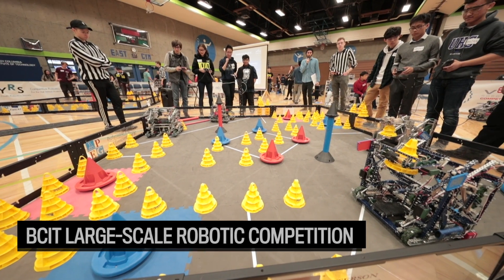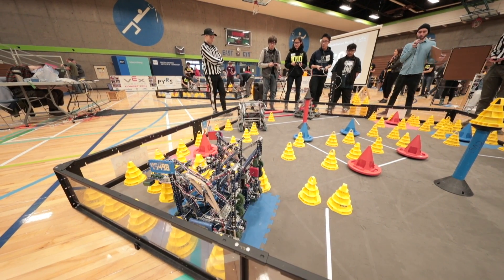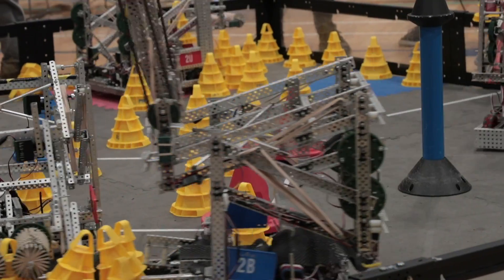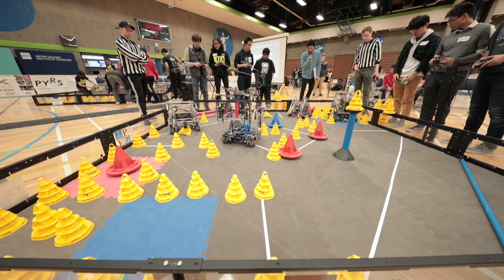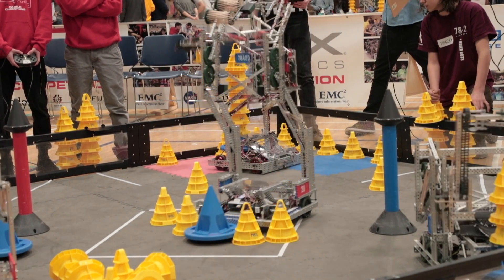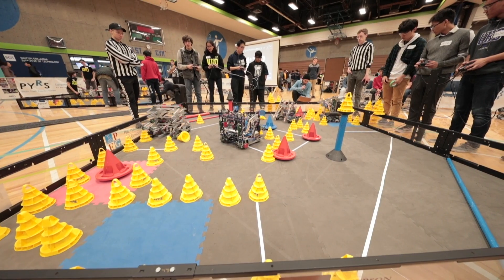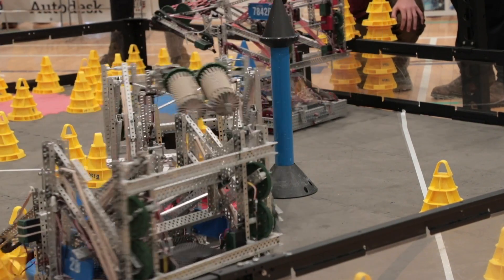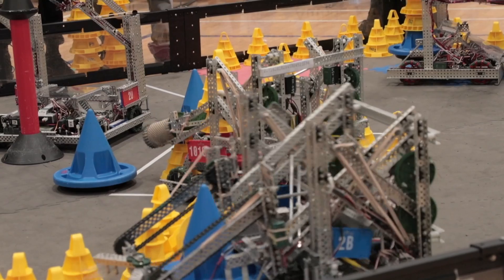VEX Robotics World Championship contenders compete at BCIT | Vancouver Sun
Teams of high school students compete for a spot at the VEX Robotics World Championships in Kentucky later this month.